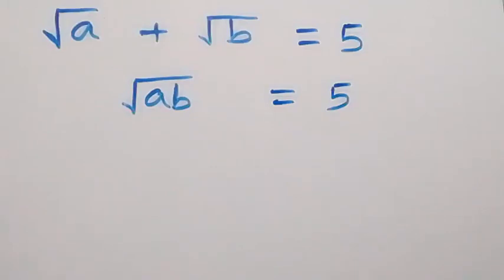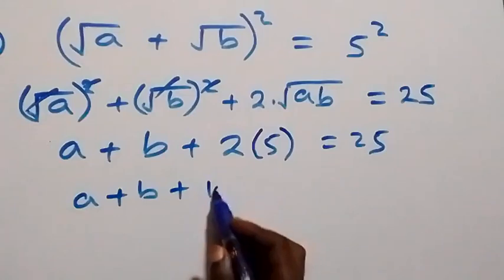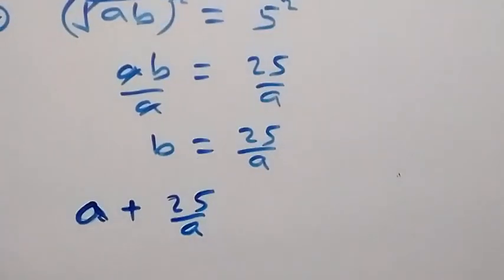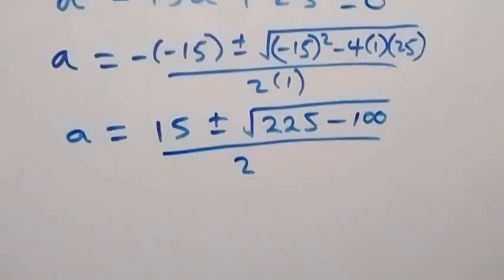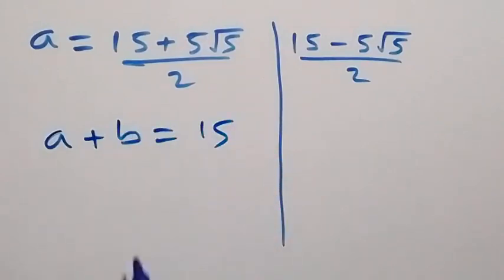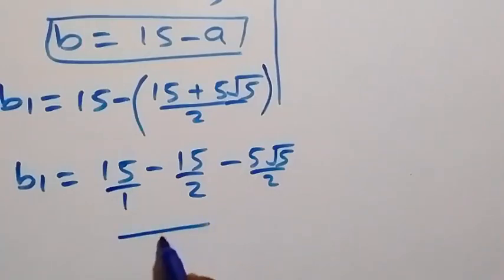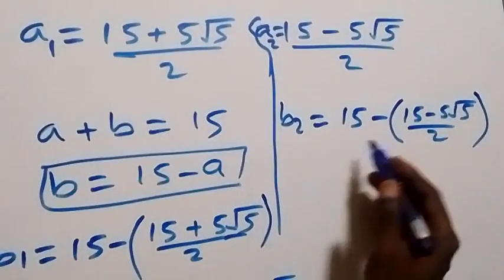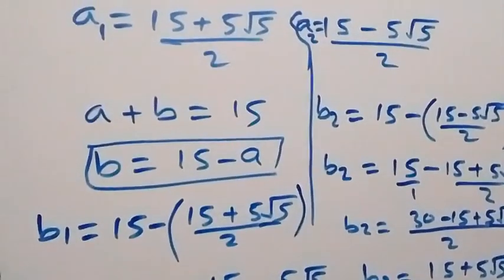Germany | Can you solve this? | Math Olympiad